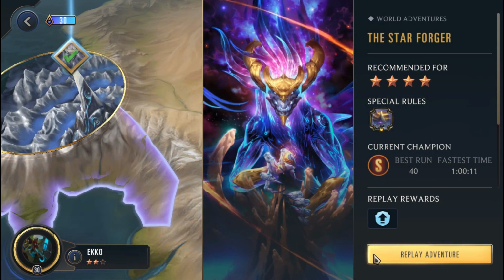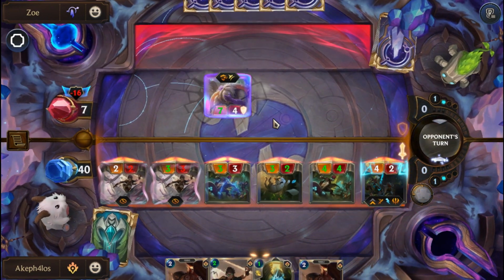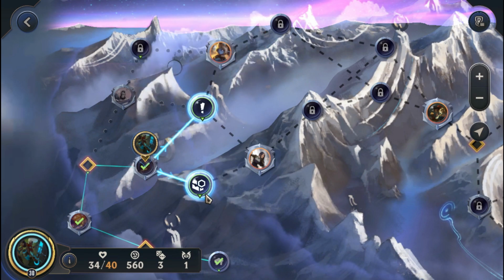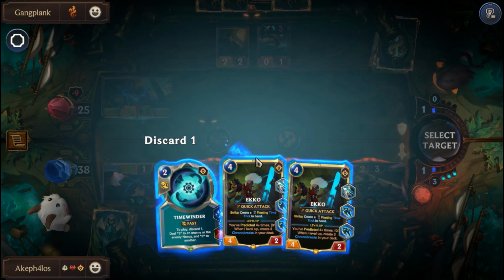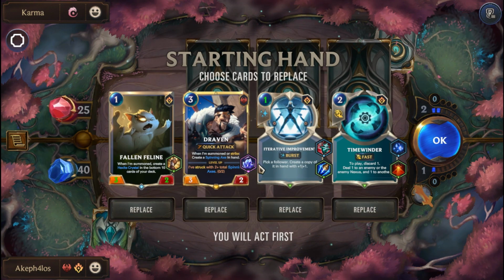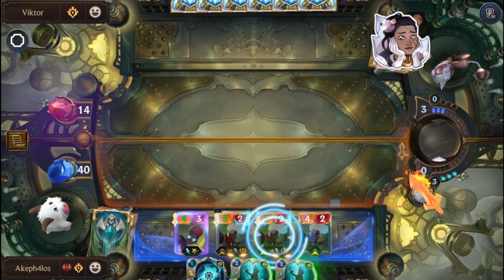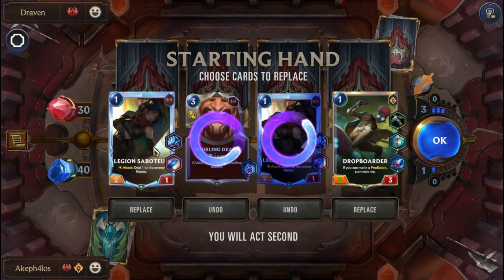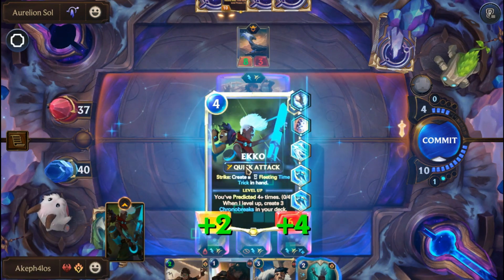EKKO JOINS CLUB BONK IN THIS INSANE RUN | 4 Star Campaign vs Aurelion Sol | Path of Champions 2.0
In this video, we will be taking a second attempt at the new 4 Star Targon Campaign against Aurelion Sol in Legends of Runeterra's revamped PVE mode, The Path of Champions 2.0. We will also be using Ekko for this run.

0:00 Intro/Relics Used/Star Powers/Champion Level
3:21 Run Starts
4:43 Zoe
8:04 Ezreal
13:00 Caitlyn
16:57 Gangplank
21:07 Fiora
24:32 Karma (OTK)
26:28 Fizz
29:07 Viktor
32:03 Jinx
33:59 Irelia
36:24 Draven
40:50 Aurelion Sol
43:58 Final Thoughts

Legends of Runeterra is a free-to-play digital collectible card game developed and published by Riot Games. It released on April 29, 2020 for Microsoft Windows, Android, and iOS. The game was released in open beta for Microsoft Windows on January 24, 2020. It uses a setting and characters which originated with League of Legends, a multiplayer online battle arena game by Riot Games. Legends of Runeterra is a turn-based card game between two opponents, using constructed decks of 40 cards.  Each player begins the match with a hand of four playing cards randomly selected from their card deck, a 20-health-point Nexus, and zero mana. The objective of the game is to bring the opponent's Nexus to zero health points.